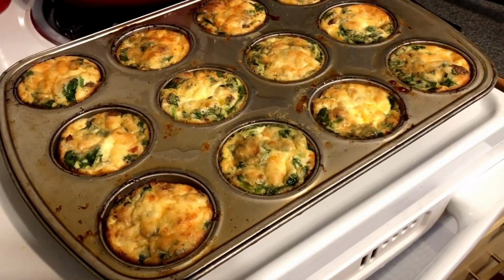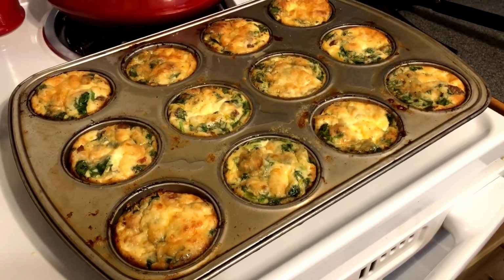Keto Vacation Tips | Keto Conversations EP: 42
In this weeks Keto Conversation we are packing for a quick vacation!  I mean we are literally taking a pause in our preparation for our short trip and discuss how we travel and stay on Keto.  Sarah shares some tips on what we call "keto camping" and how she just stayed Keto while on a two day family camping trip.

If you've got some tips you use to stay Keto while traveling we'd love to hear them in the comments.

We will see you Sunday with a new recipe, that is sure to be a big hit.  We are excited to film this weeks recipe on the road from our AirBnB vacation home! Yes we are a bit weird  :) Stay strong and Keto On!

Keto Resources We Highly Recommend:

Keto Academy @ Ruled.me

*This is some of the best money I ever spent when I first started Keto.  Great resources for beginners on how to start and have success on Keto, laid out step by step.

Keto Books We've Personally Read